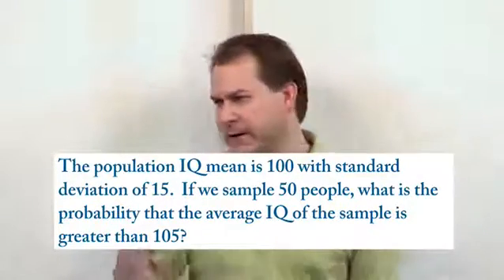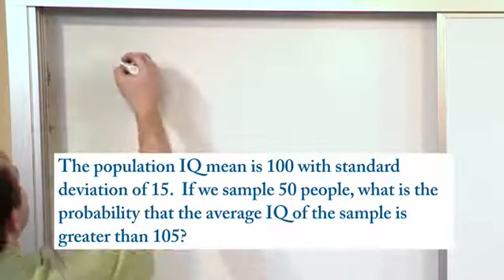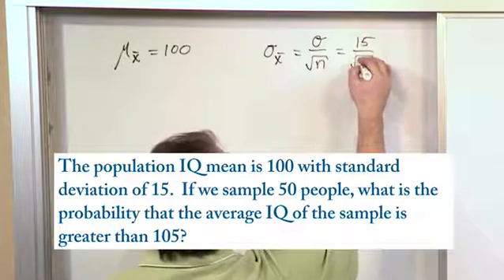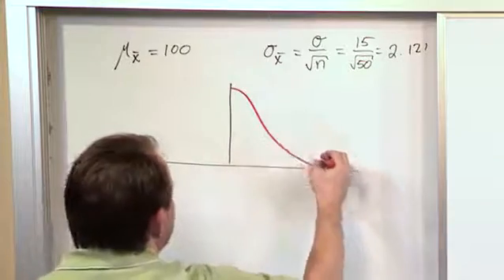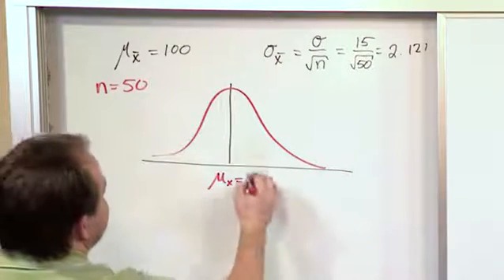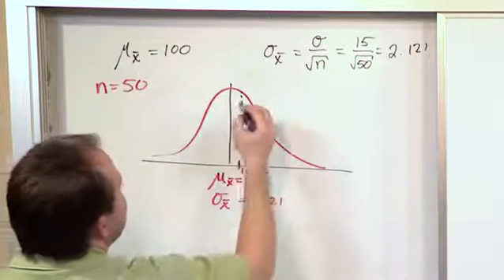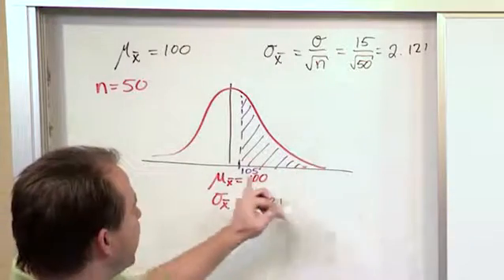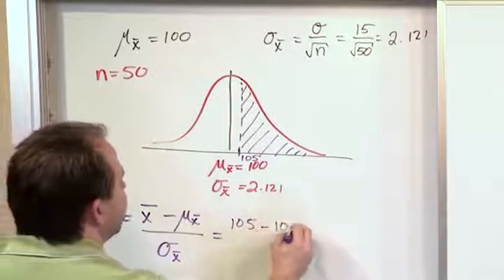Lesson 5 - Applying Central Limit Theorem To Population Means, Part 2